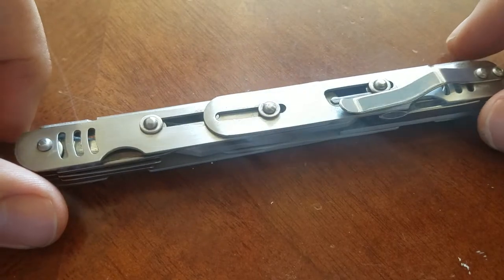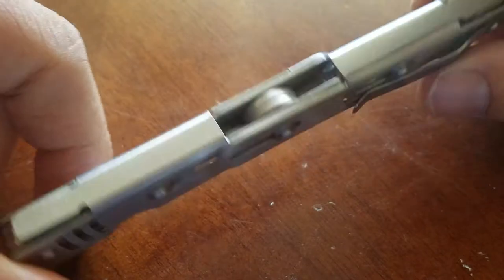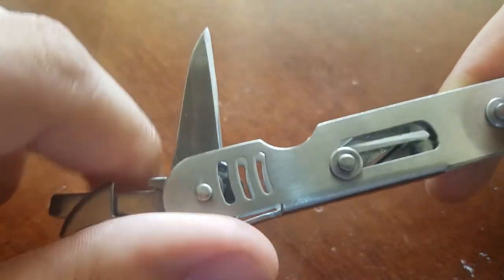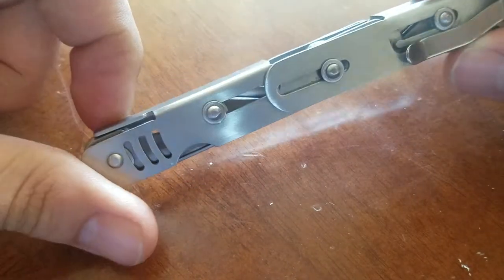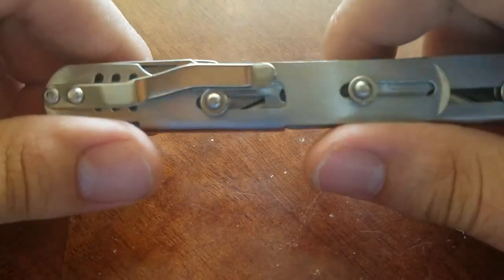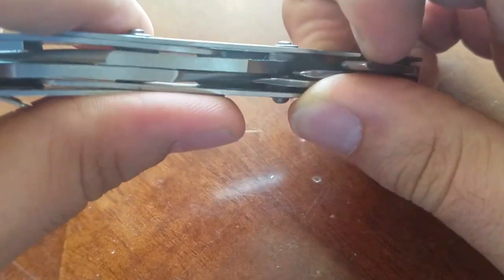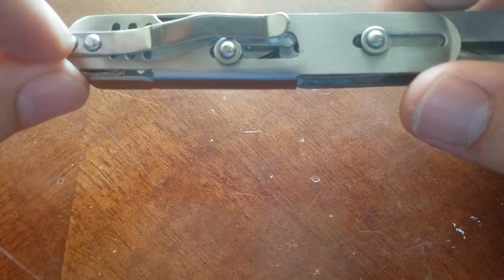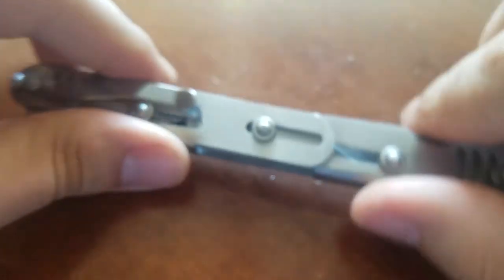Olympia Tools 8-in-1 Pen Multi-tool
A quick review of the Olympia Tools 8-in-1 Pen Multi-tool. Please ask me if there are any questions.

Thanks